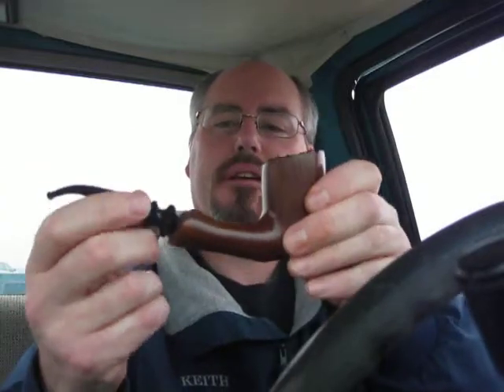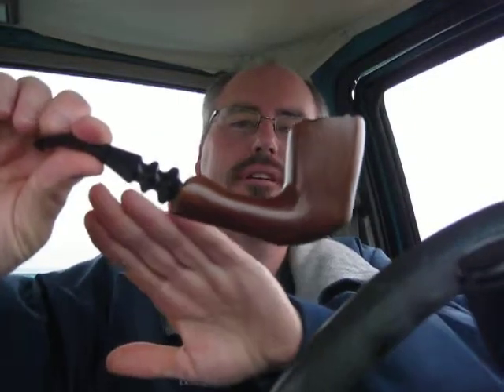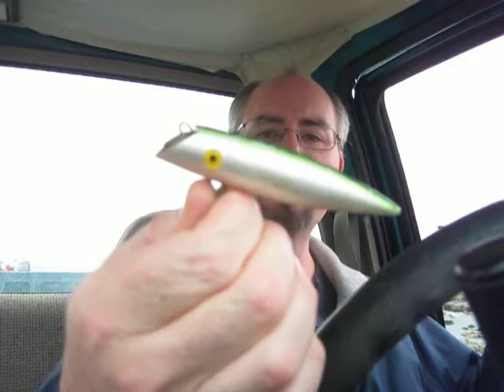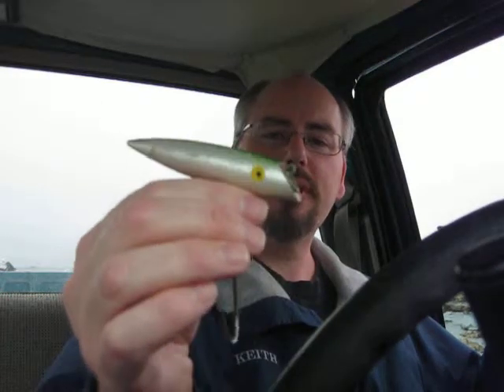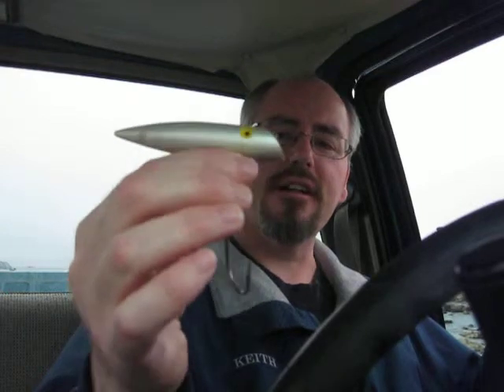pipe smoking, two friends celtic mist in a brebbia freehand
smoking my brebbia freehand, enjoying some two friends celtic mist